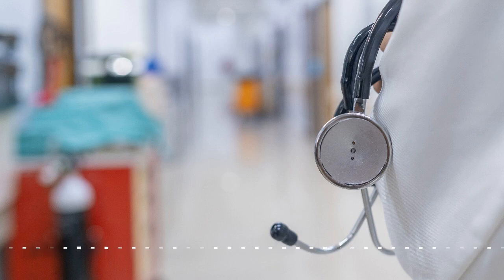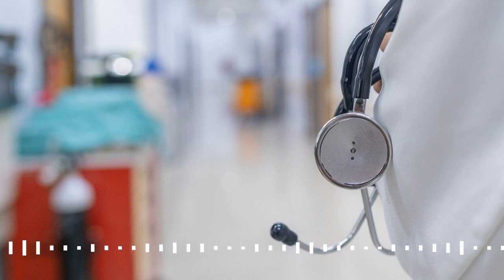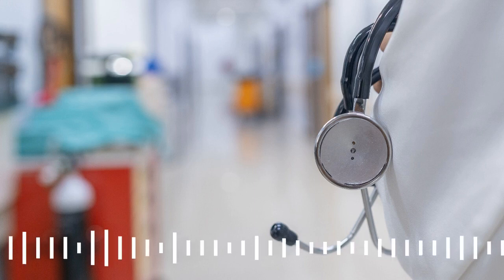Medicare Is Facing an Immediate Fiscal Crisis | Robert Moffit on C-SPAN Radio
Heritage Foundation senior fellow Robert Moffit joined C-SPAN Radio, Wednesday, March 10, to talk about Medicare's increasingly dire fiscal crisis. With the federal health program set to run out of money in 2026, Robert notes that America does not have painless options available to address the situation.

Robert Moffit, a senior fellow in domestic policy studies at The Heritage Foundation, has specialized in health care and entitlement programs, especially Medicare. He brings to the reform effort his government experience as a senior official of the U.S. Department of Health and Human Services (HHS) and the Office of Personnel Management (OPM) during the Reagan administration.